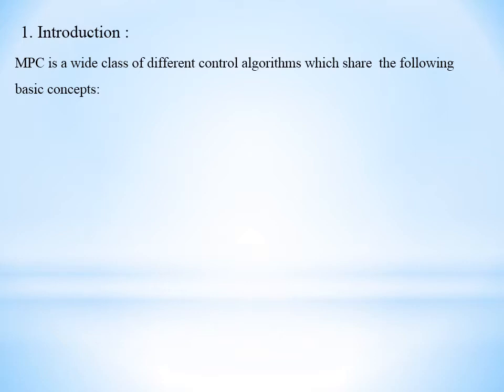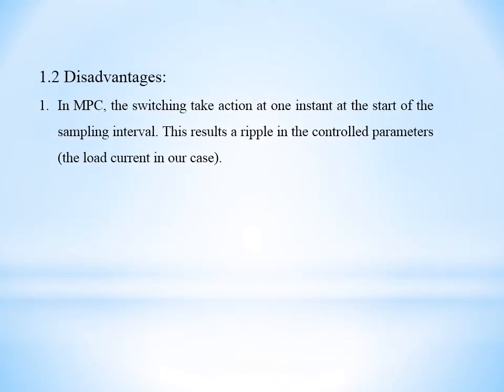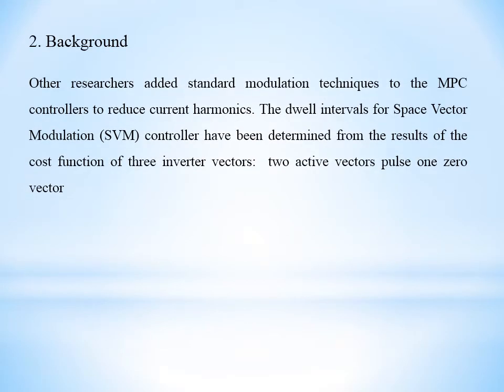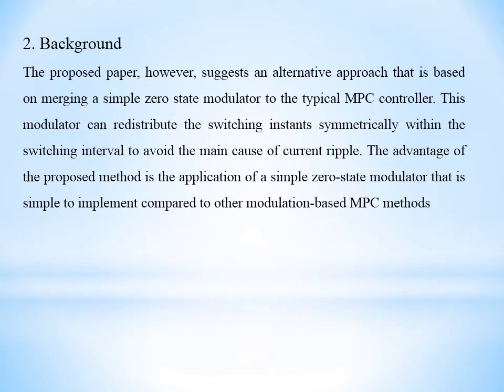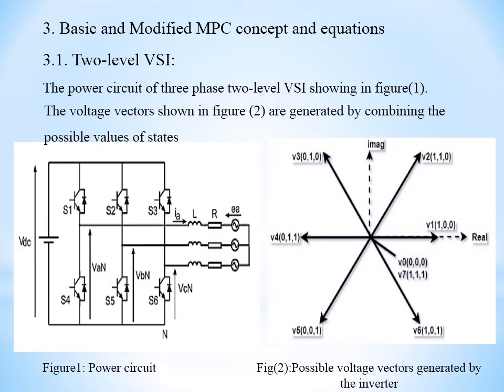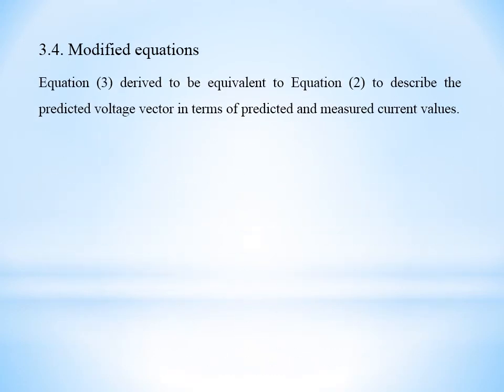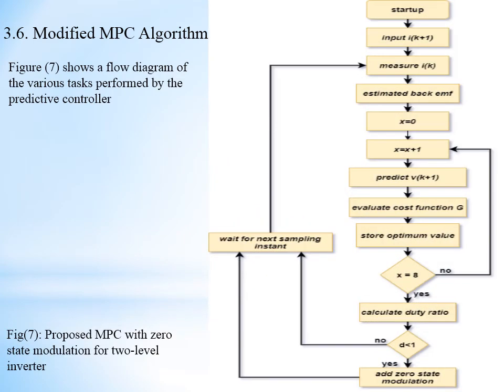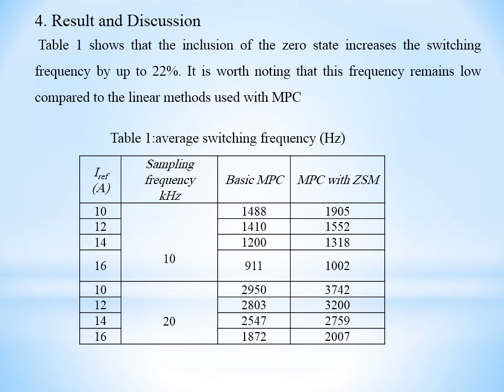modified model predictive control using zero state modulation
Current harmonics mitigation of model predictive controlled inverter by zero state modulation